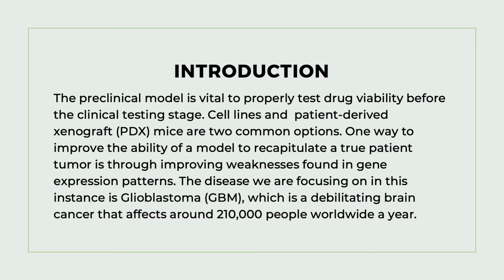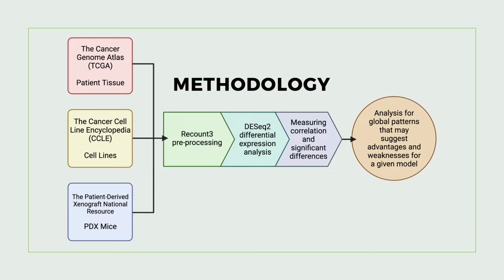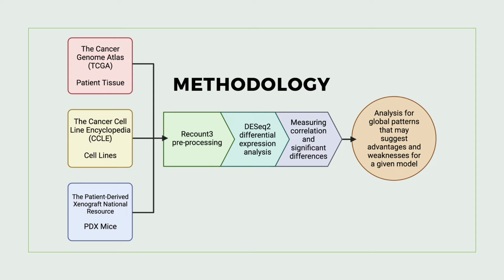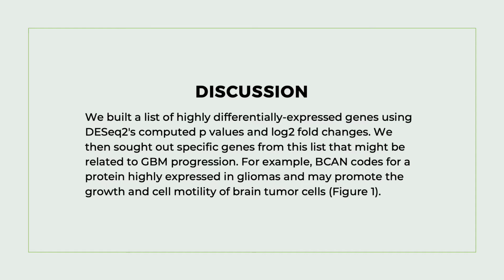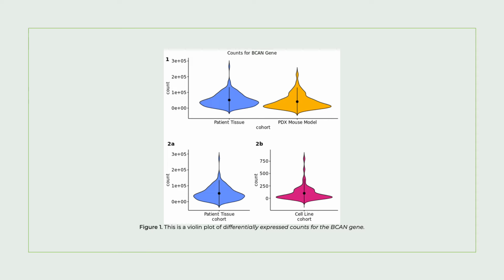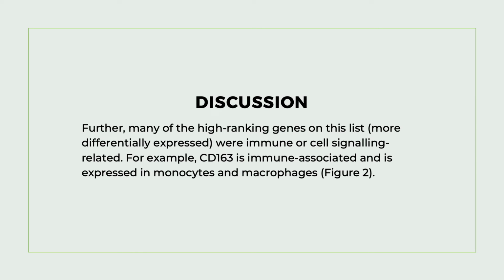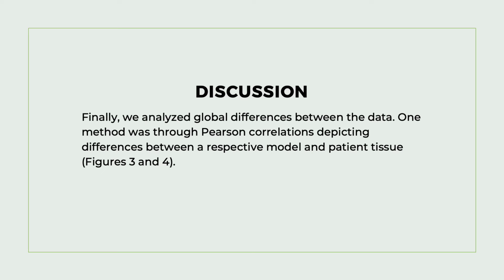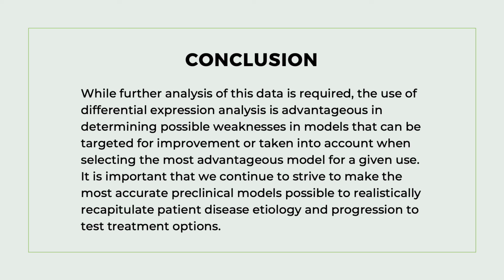Optimizing Model Selection for... - Avery Williams - General Comp Bio - Poster - ISMB/ECCB 2021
Optimizing Model Selection for Glioblastoma Utilizing Gene Expression - Avery Williams - General Comp Bio - Poster - ISMB/ECCB 2021